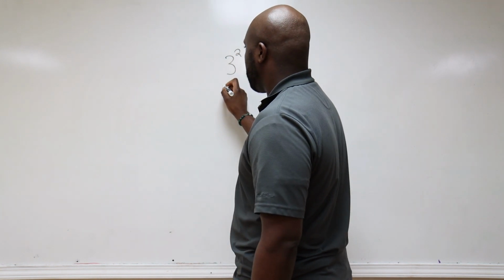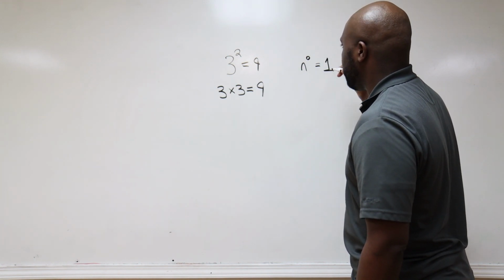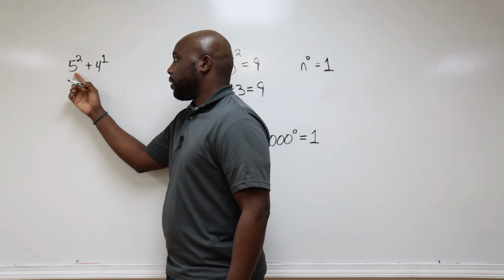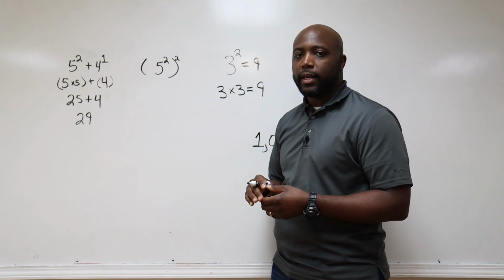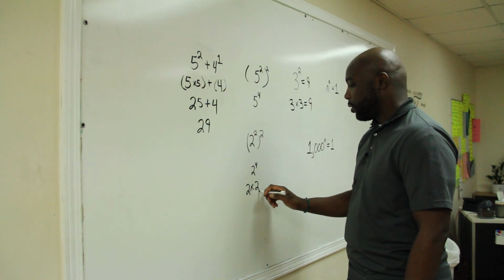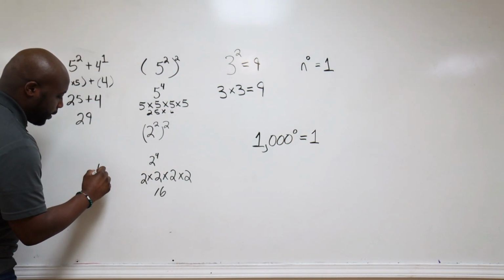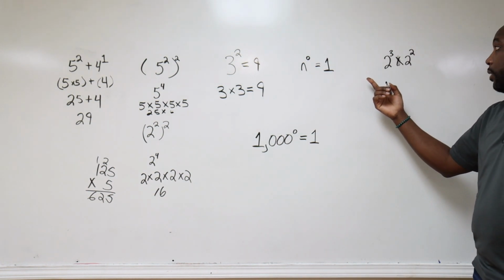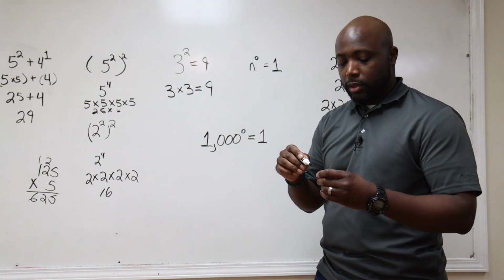Exponents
Learn about what exponents are and how to use them.